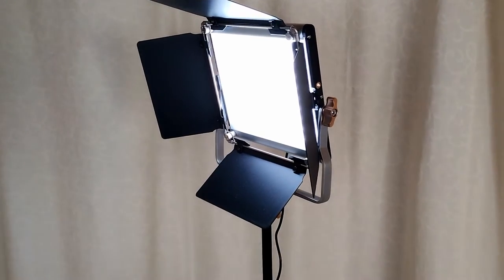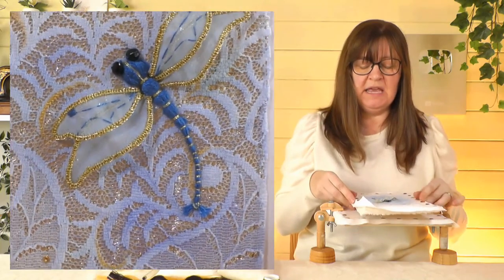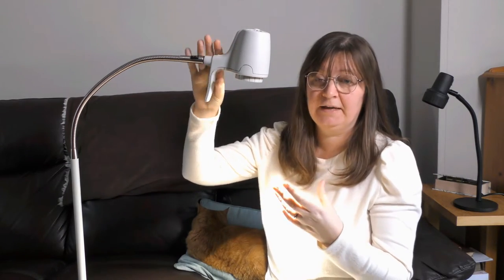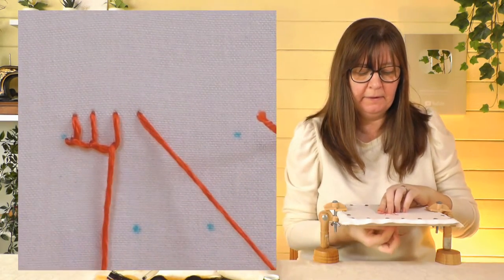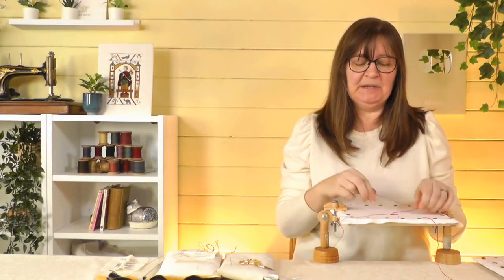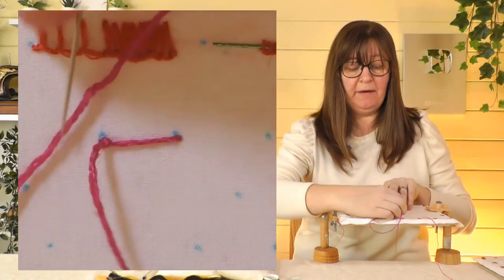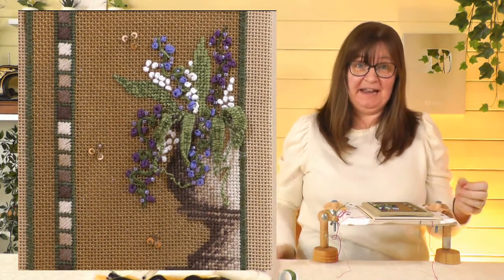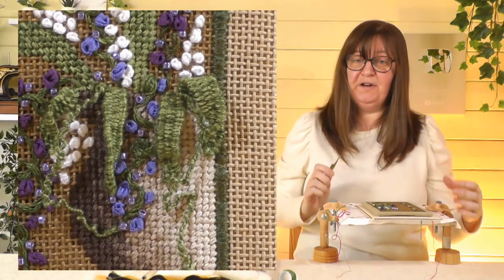5 great stitches to start learning stumpwork/raised work 3 dimensional embroidery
If you want to have a go at stumpwork/raised work embroidery start with these stitches! Buttonhole and it's variations is a must but the other stitches make really wonderful three dimensional embroidered effects.

Use Offer Code SR202 (valid for 12 months from 17/2/2023)

00:00 Introduction
06:27 Blanket & Buttonhole Stitch
11:51 Buttonhole Bars
18:20 Woven Picots
25:33 Turkey Rug Stitch
34:02 Raised Leaf Stitch
41:47 My Sampler